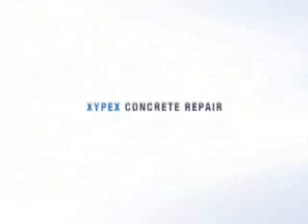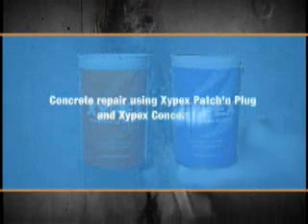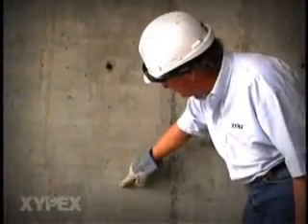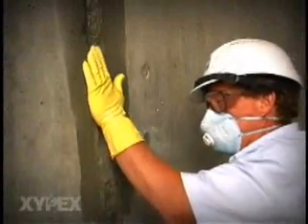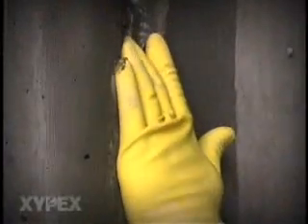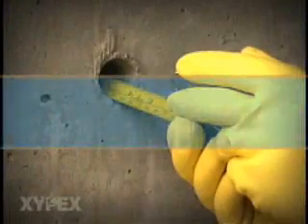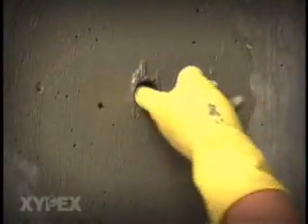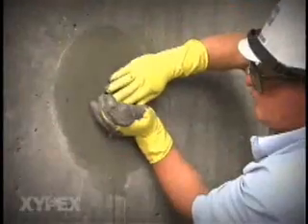Xypex Concrete Repair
Using Xypex to repair existing concrete structures